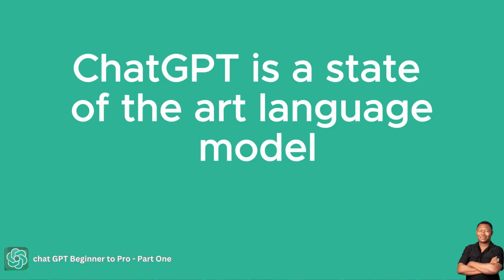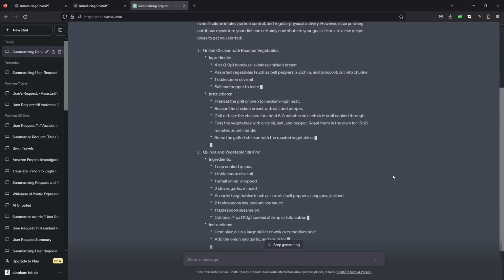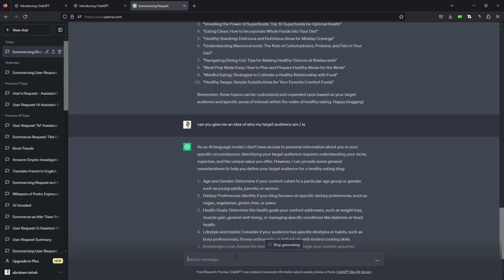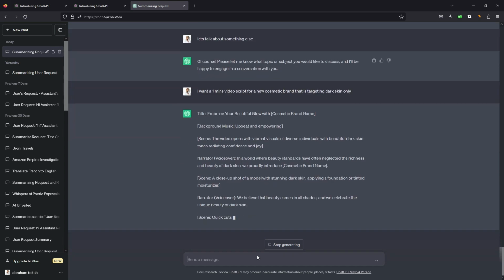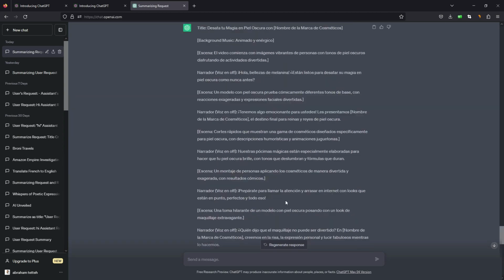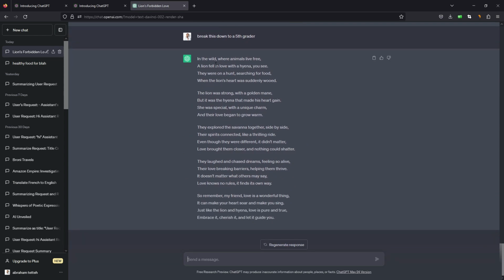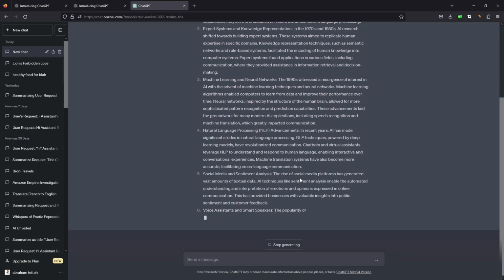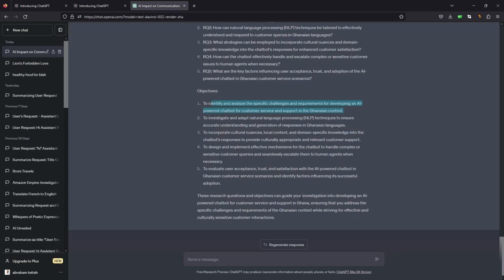The Ultimate ChatGPT Masterclass for Beginners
In this ChatGPT masterclass, we'll teach you everything you need to know to start making money from your conversations on ChatGPT.

This is the ultimate guide for beginners who want to start making money from their conversations on ChatGPT. In this video, we'll teach you the basics of ChatGPT, from setting up your account to earning money from your chat conversations.

After watching this video, you'll be able to start making money from your conversations on ChatGPT like a pro!